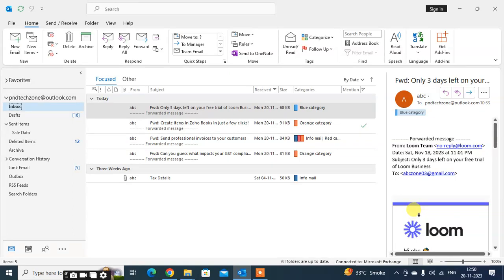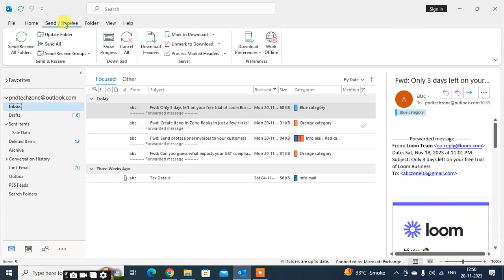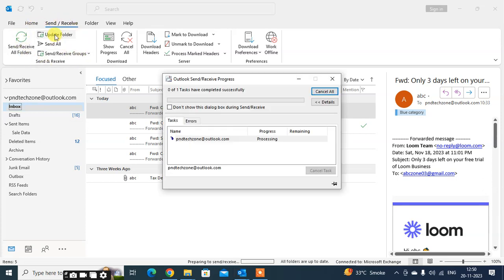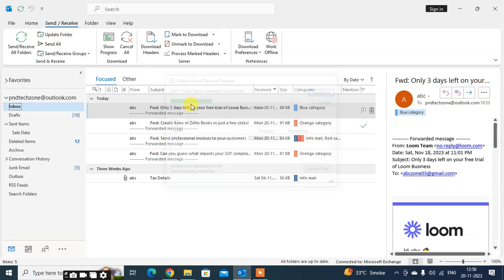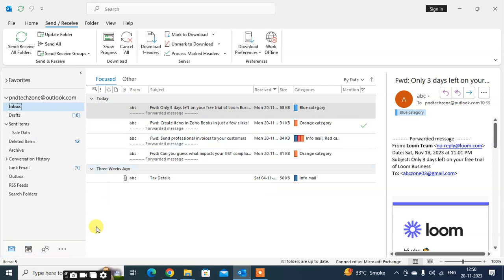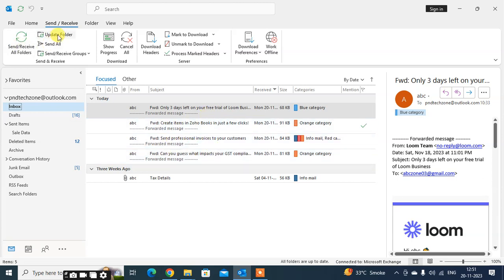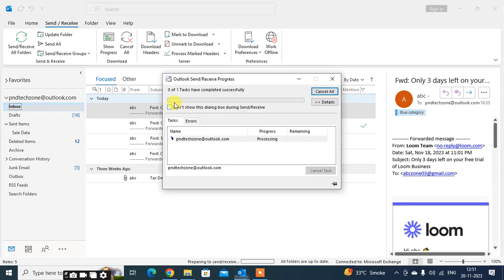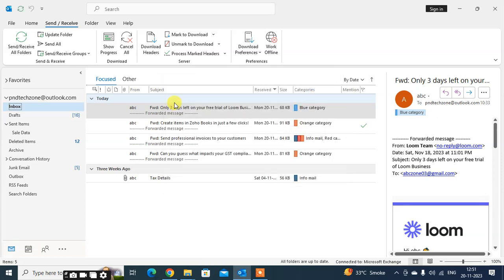How to update folder in outlook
Select the folder that you want to synchronize.
On the Outlook ribbon, select Send/Receive, and then select Update Folder to synchronize one offline folder, or select Send/Receive All Folders to synchronize all offline folders.